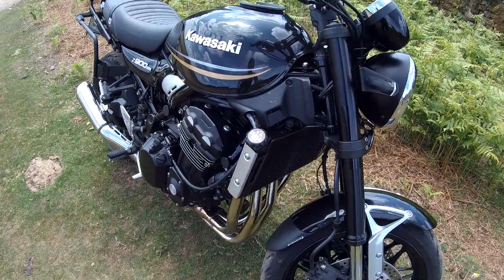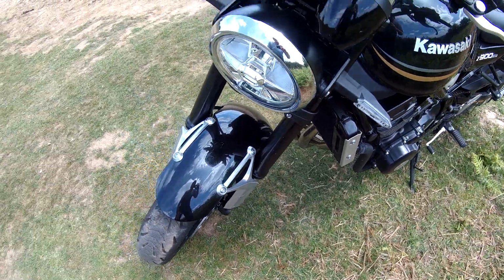Kawasaki Z900RS-Pyramid fender extender (How it looks)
This is simply to show you how it looks on the bike, so you can have some idea before purchasing one yourself.
I'm the first to admit it isn't pretty, but if you own a Z and have been out in the wet, you'll understand why I felt the need for one.